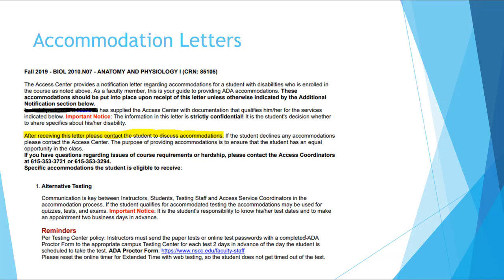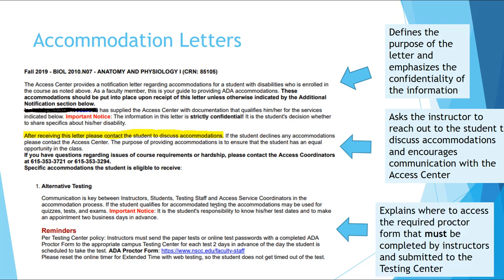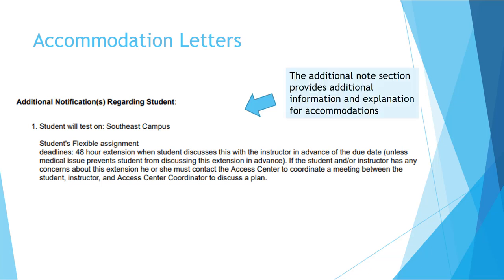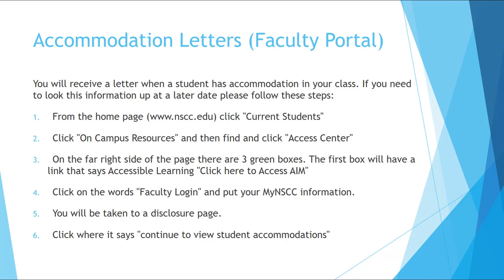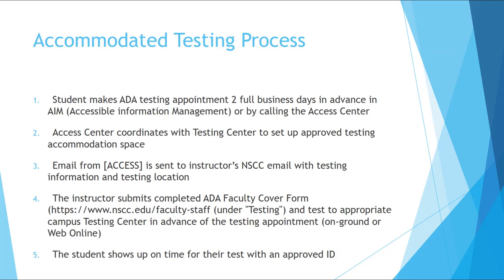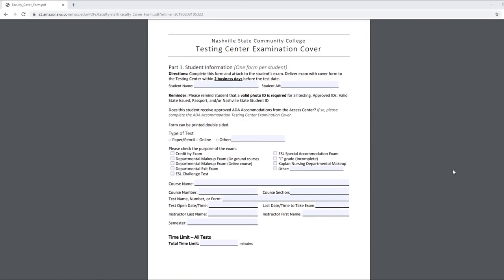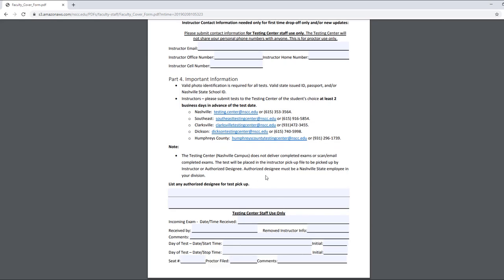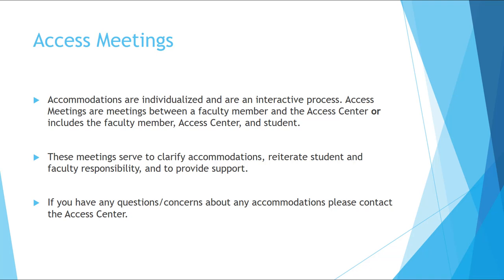Access Center Training part 2